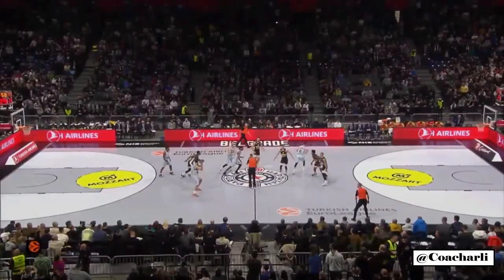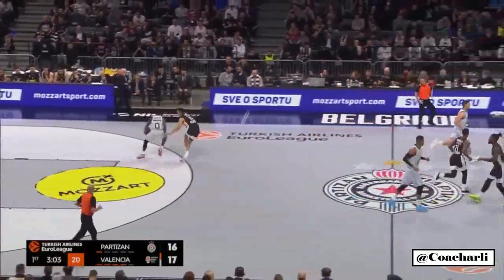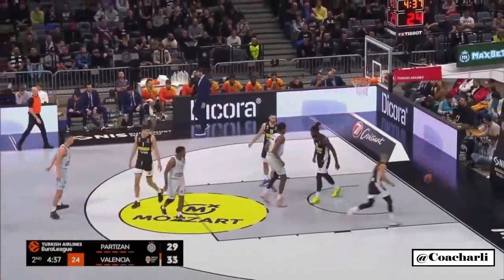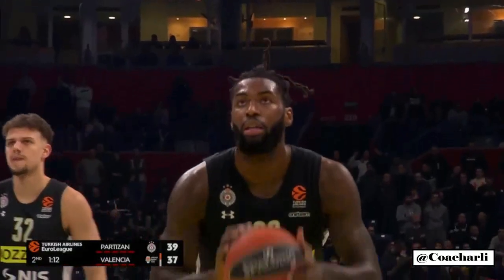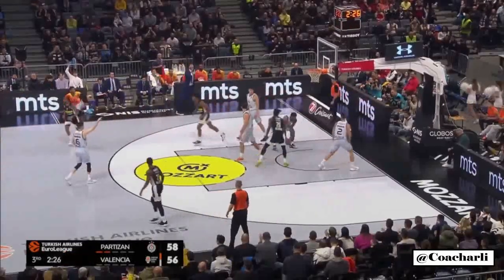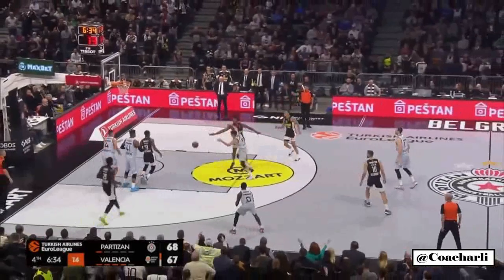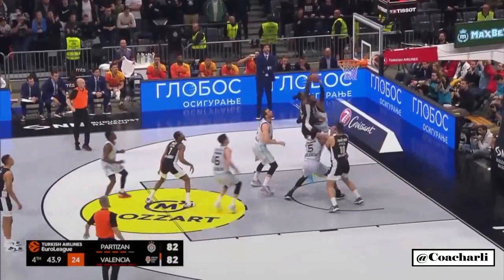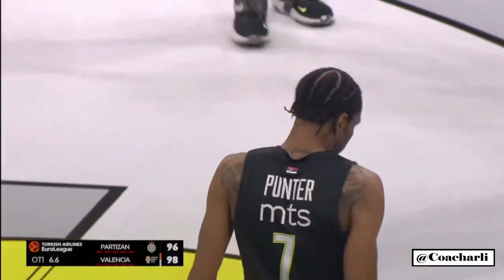Partizan vs Valencia Full Match Euroleague 2022 Round 11